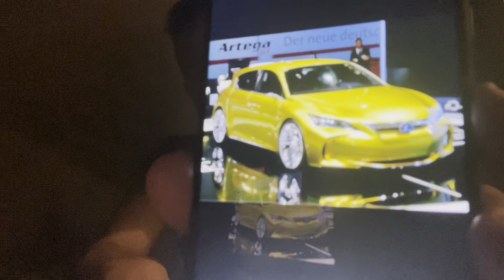Info on the Lexus LFA Part 3 🇯🇵